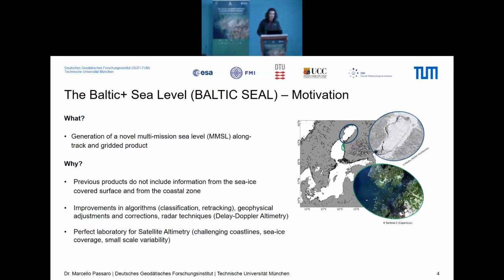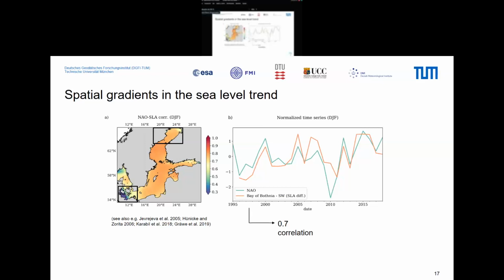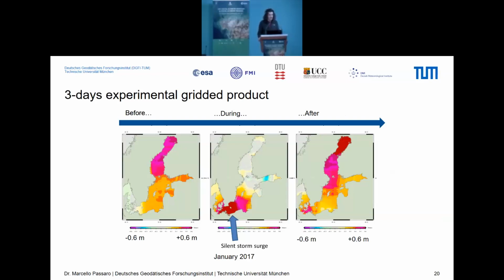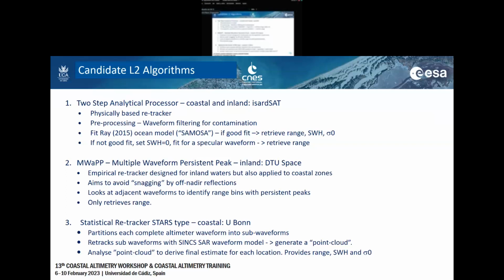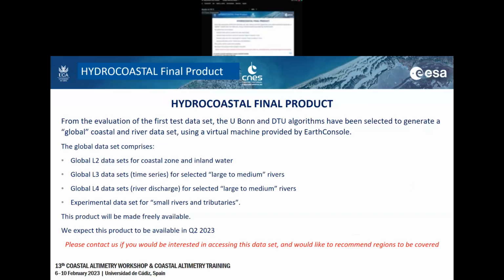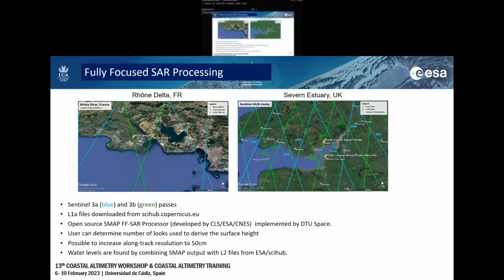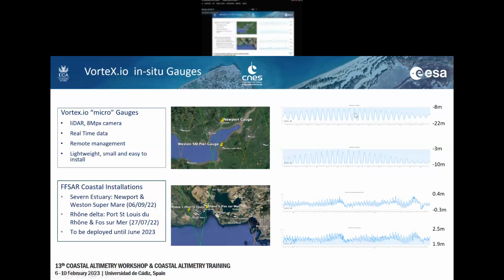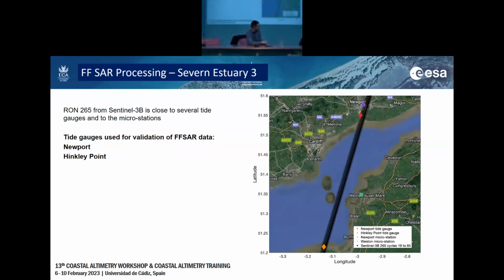13th Coastal Altimetry Workshop - 6 Feb 2023 [Part3]